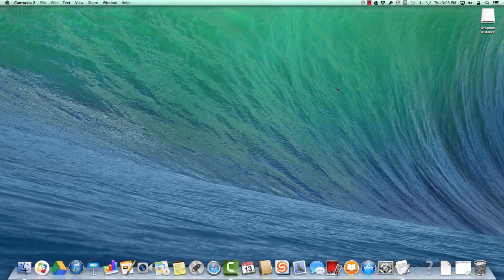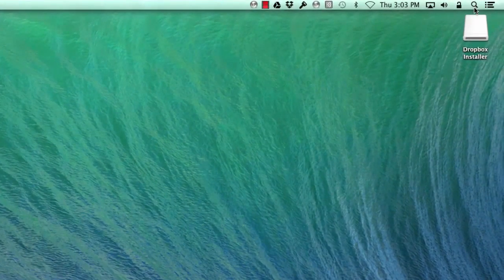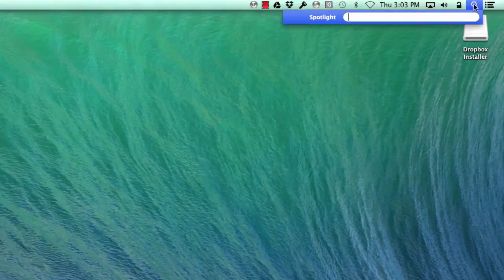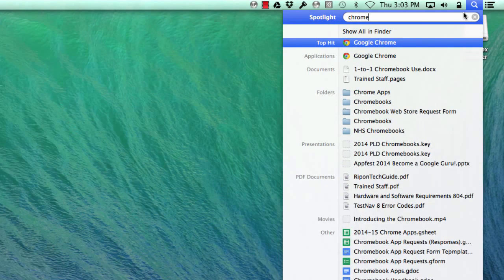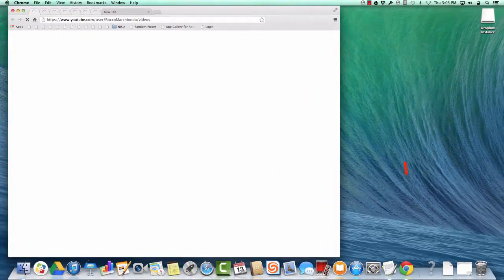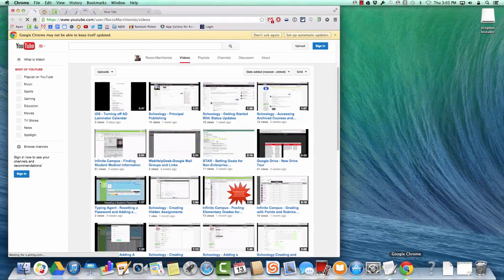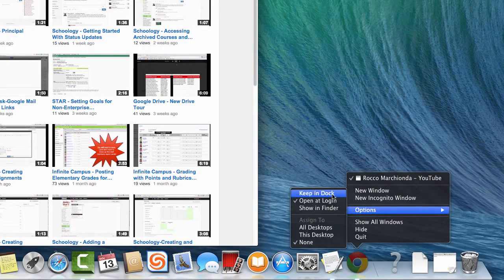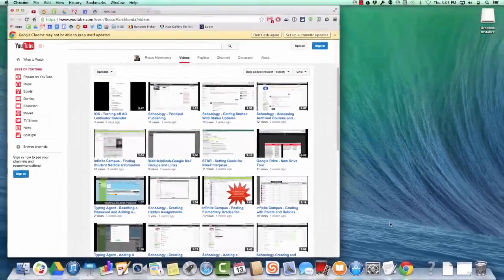Spotlight Search Apps